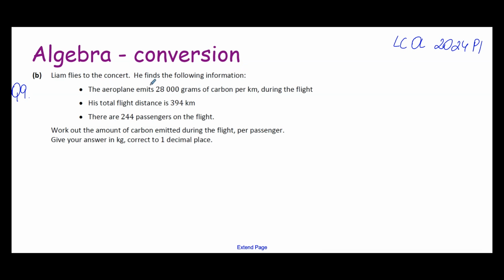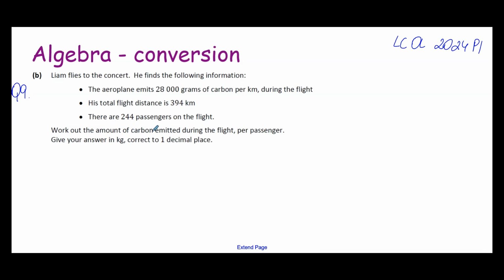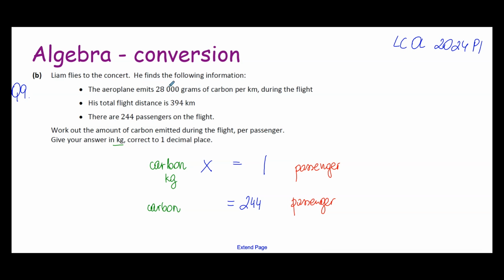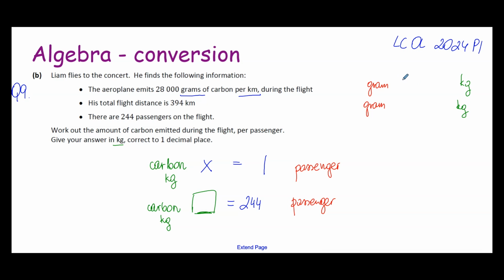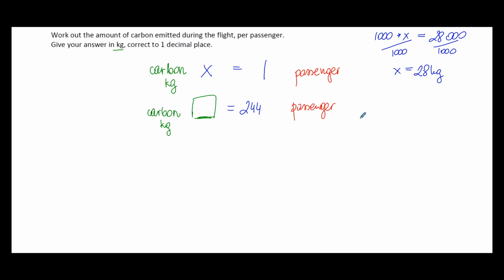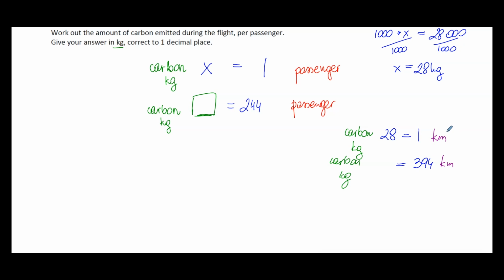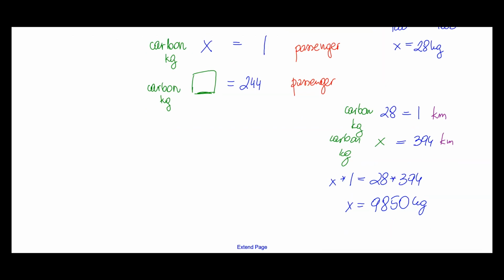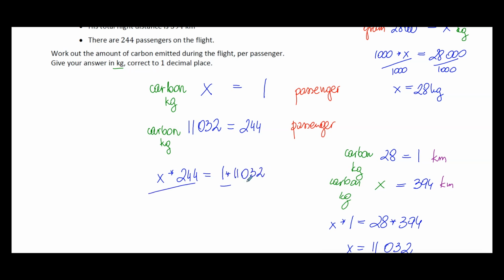Leaving Cert Maths Ordinary Level - Unit Conversion & Carbon Emissions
In this video, we walk through a complete solution for Question 9(b) from the 2024 Leaving Cert Ordinary Level Maths Paper 1. This question focuses on algebra and unit conversions, specifically calculating carbon emissions per passenger on a flight.

We cover:

Converting grams to kilograms.

Calculating total emissions based on flight distance.

Using proportions to find the carbon footprint per passenger.

Rounding answers to one decimal place.

Perfect for students practicing for their mocks or the final exam!

00:00 Introduction to the problem
01:12 Identifying the target: Carbon per passenger
01:45 Setting up the calculation
02:45 Converting 28,000 grams to kilograms
04:00 Calculating emissions for the total distance (394km)
06:10 Final step: Dividing by the number of passengers
06:45 Final answer and rounding